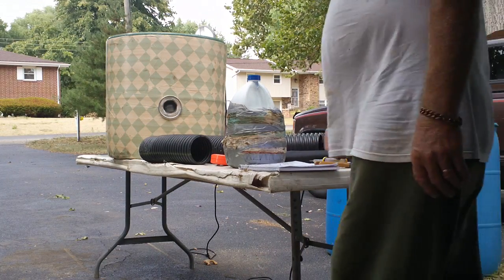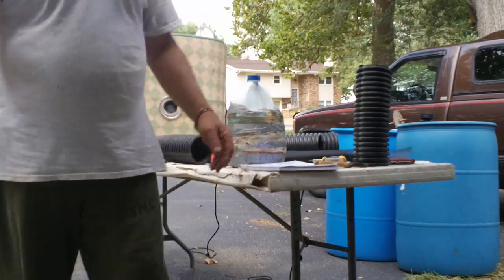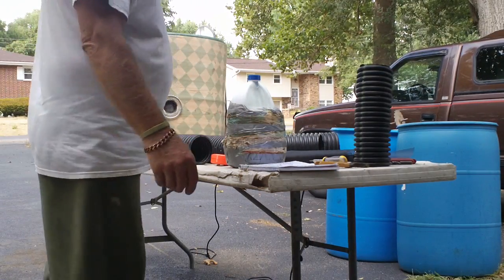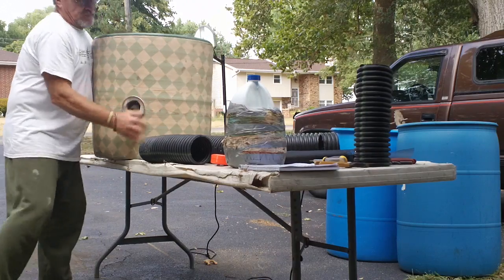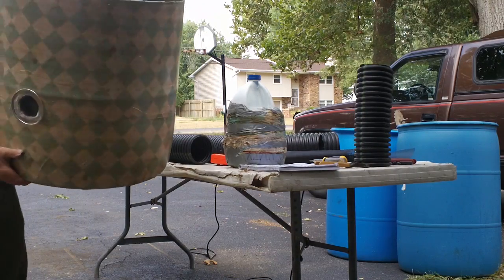Self Watering Grow Barrels Using Play Sand and Biochar Part 1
How to make Part 1